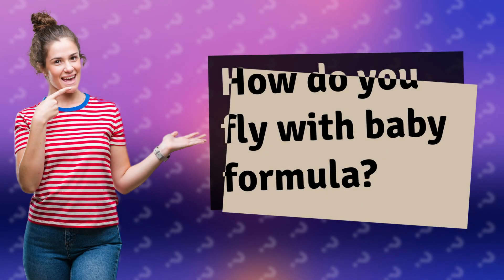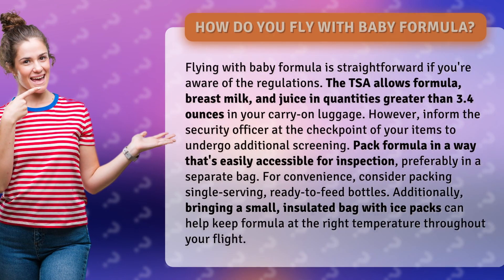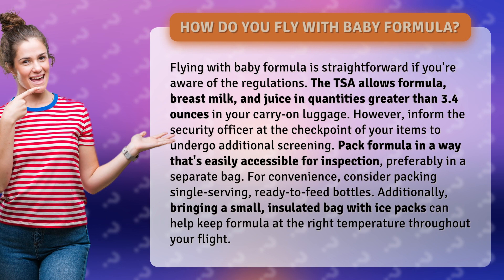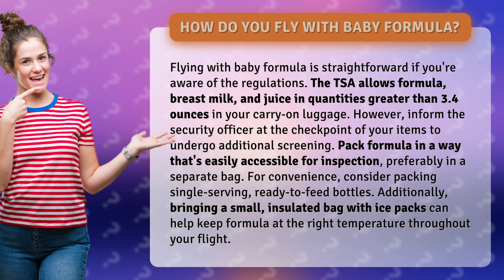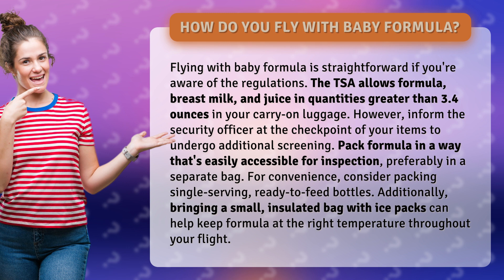How do you fly with baby formula?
Flying with Baby Formula: Tips and Tricks • Baby Formula Tips • Learn how to navigate TSA regulations when flying with baby formula. Pack your formula in a convenient and accessible manner for hassle-free security screening. Keep your baby's formula fresh and cool during your flight with these helpful tips!